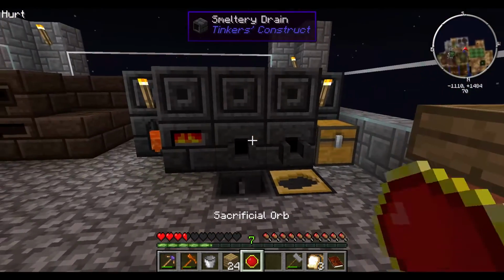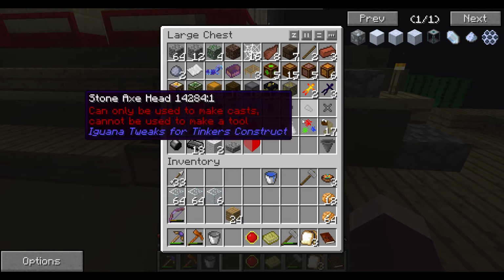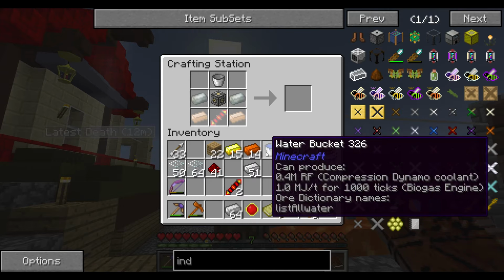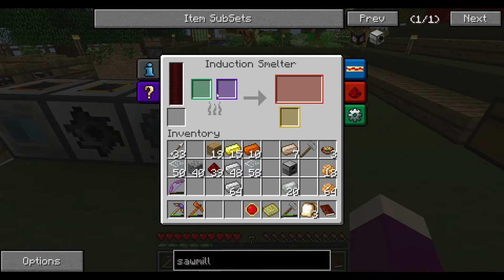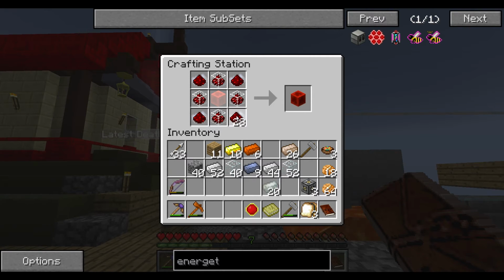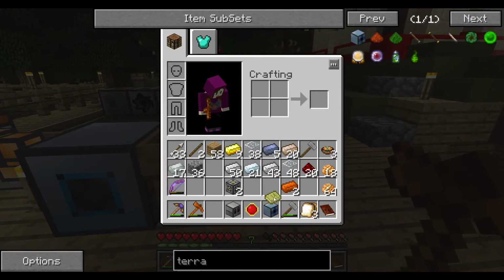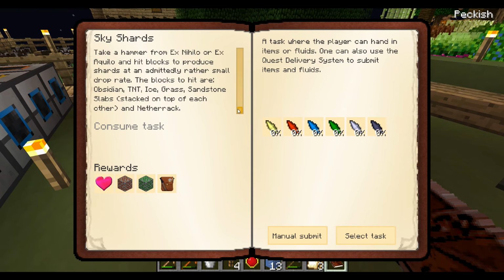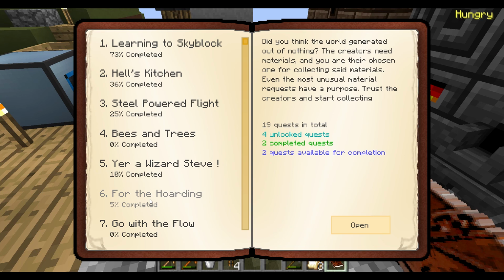Agrarian Skies episode 10 - Automation machines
We make machines that make my life so much easier. (this is a reupload)

Specific track:
8-bit button masher